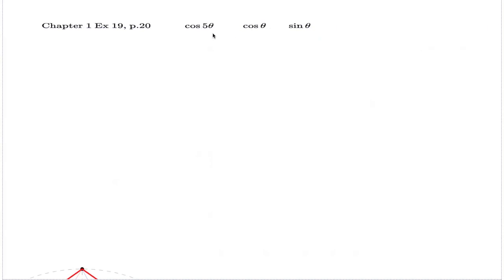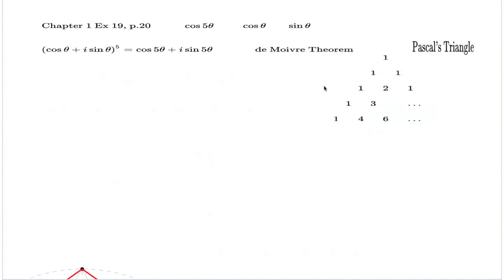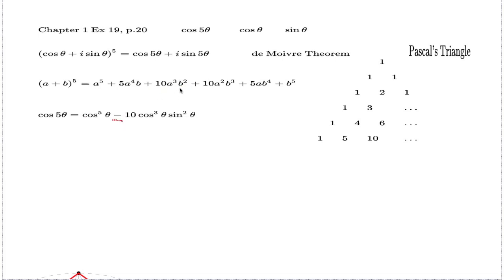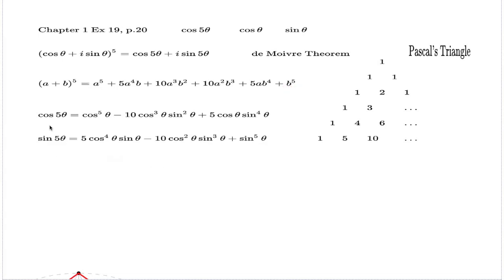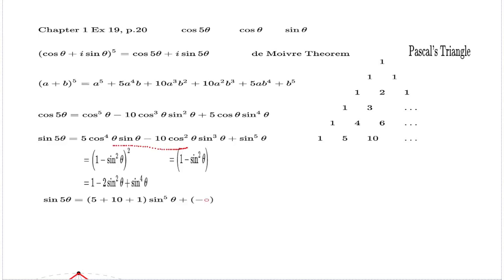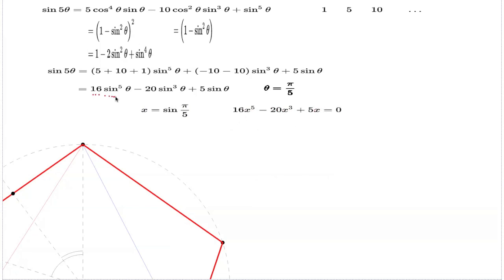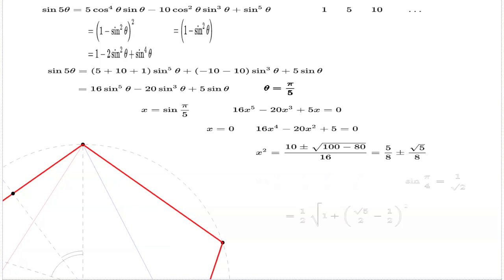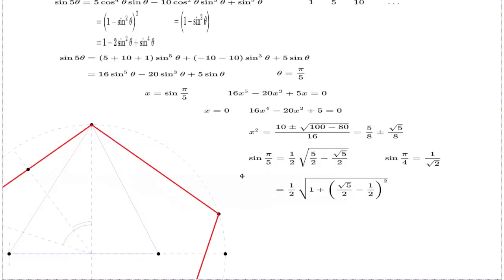Exercise 19 - Perfect Pentagon (via Complex Numbers)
Example shows how a construction of perfect pentagon with a straightedge and compass can be derived from complex numbers techniques